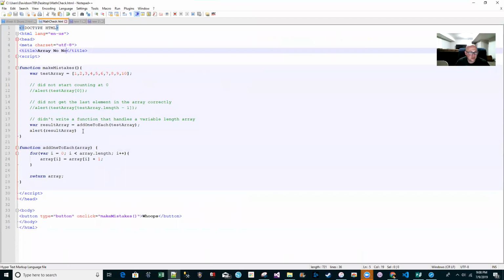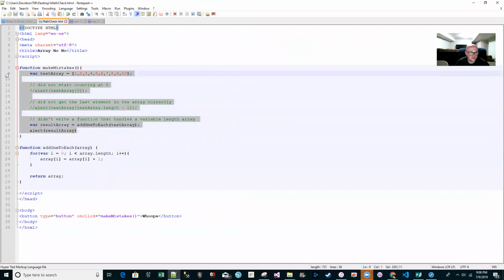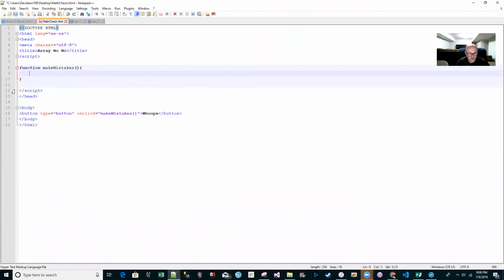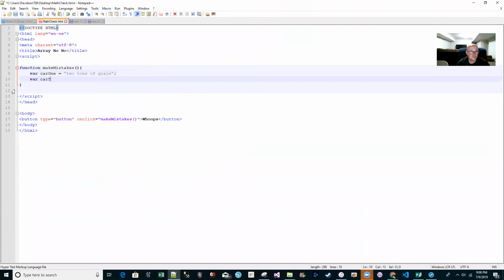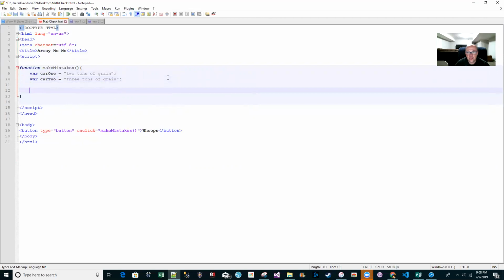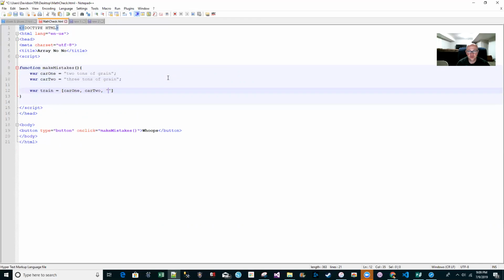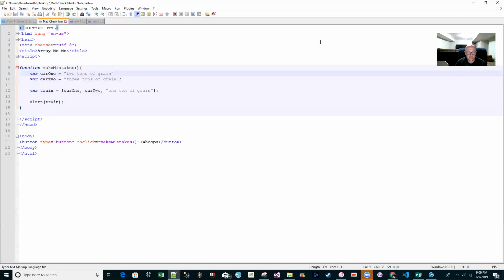BYUI CIT 160 W12 Arrays In Real Life